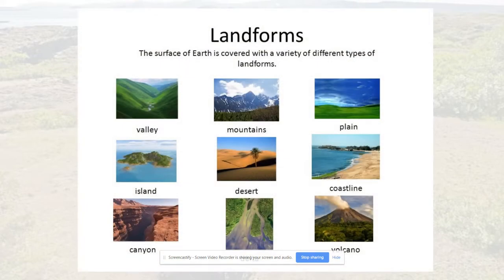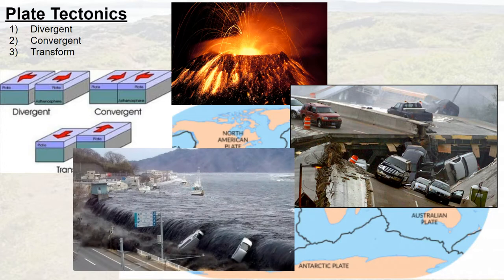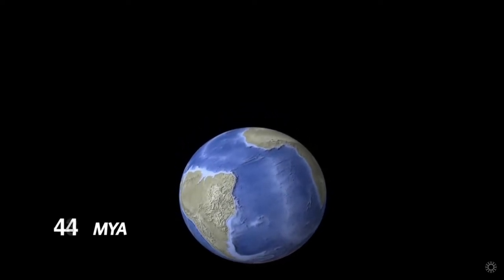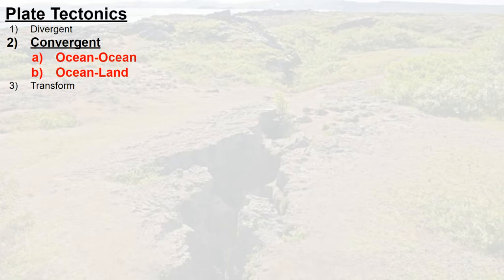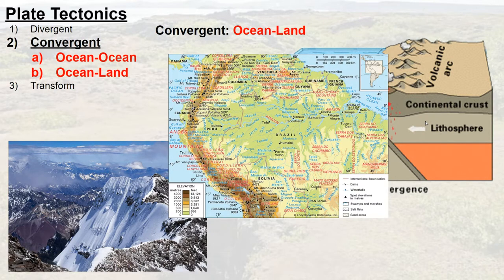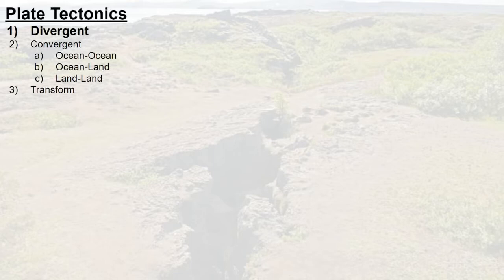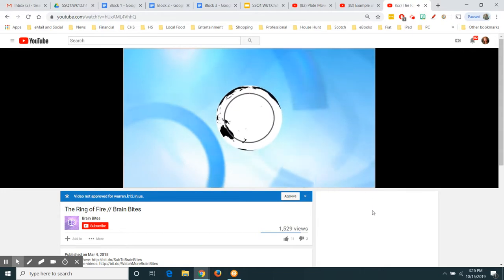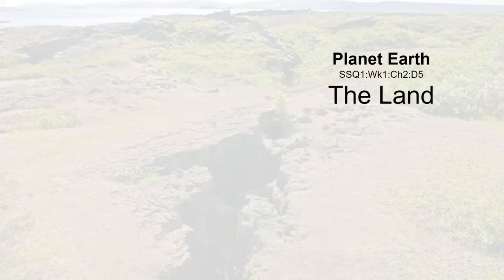SSQ1:Wk1:Ch2:D5 ~ Planet Earth The Land